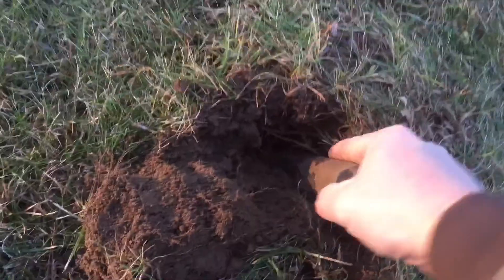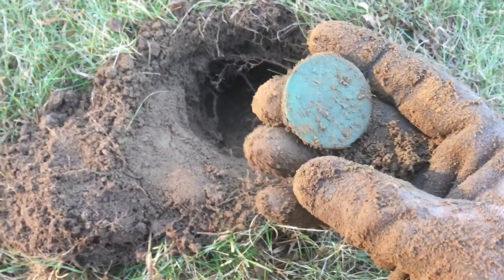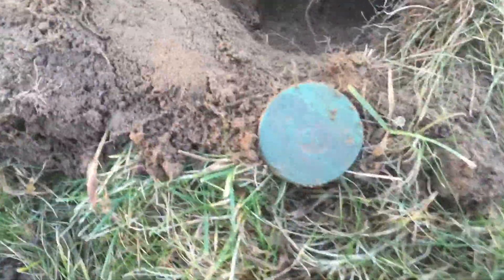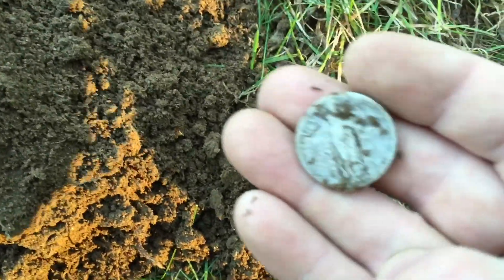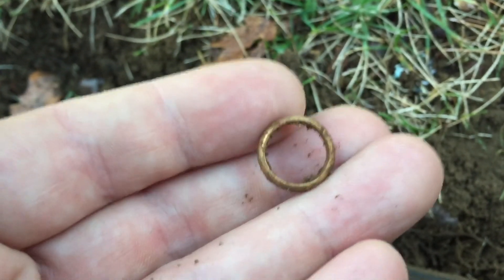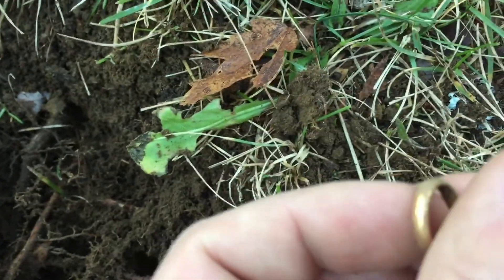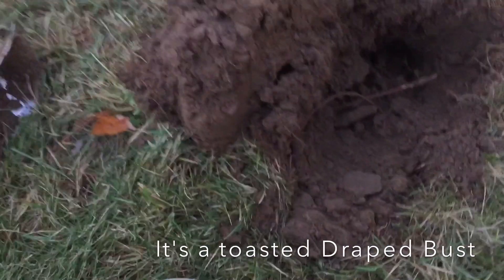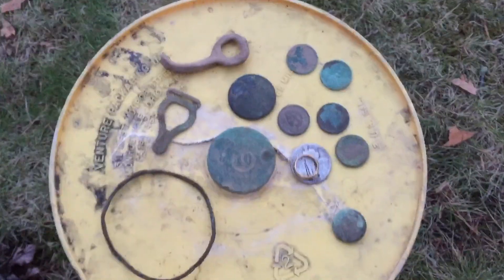First Yard Hunt @ New Property - Copper/Silver/Gold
Sampling the front yard of a house built around 1800 for the first time...more to come.